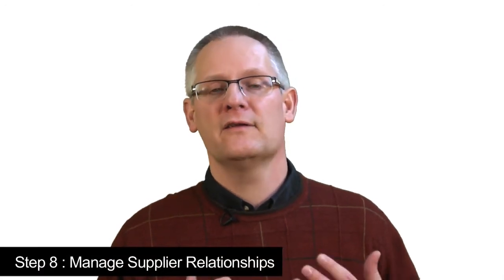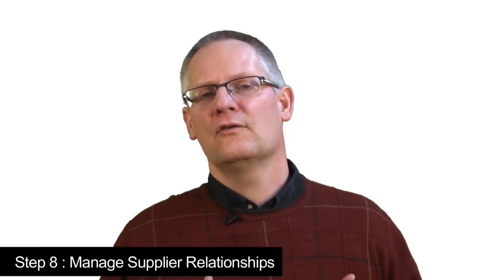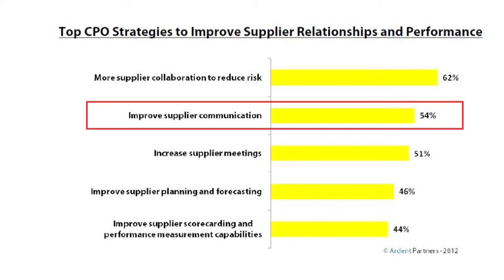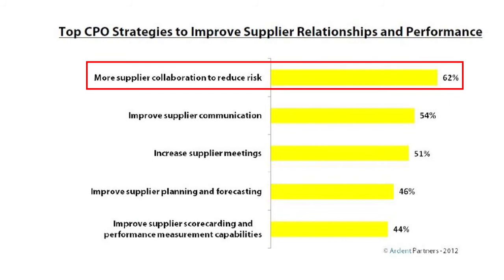On-Demand Webinar: 12 steps to strategic sourcing part 3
In this last leg of the 3 part series we will talk about strategy realization. In the initial phases we formulated the strategy and initiated it. This video focuses on the critical part that is often overlooked -- making the strategy lasting and sustainable. Strategy can be realized by  Manage Contracts, Share Information, Collaborate, Track Sourcing Benefits